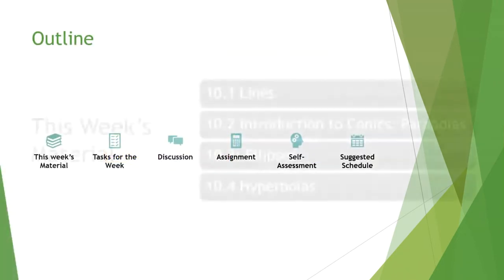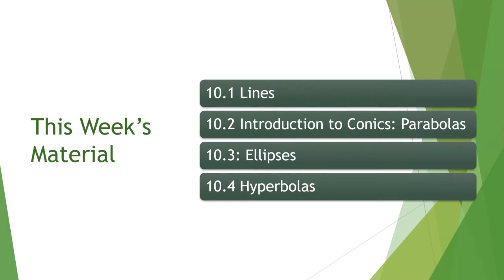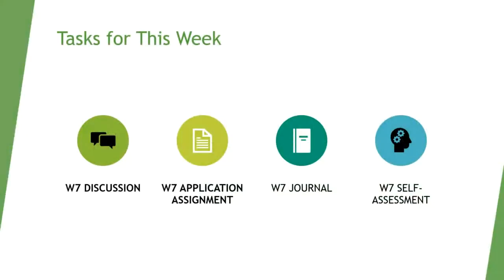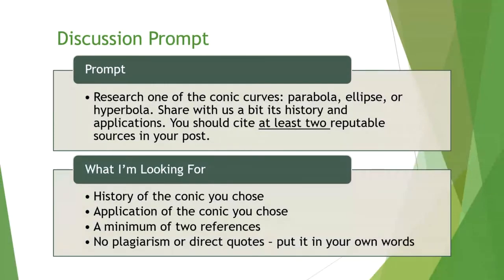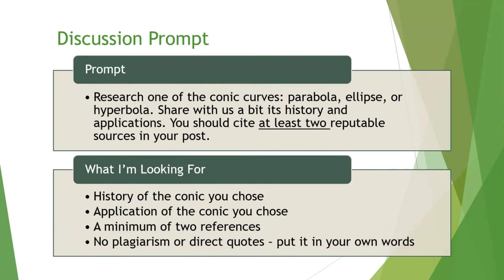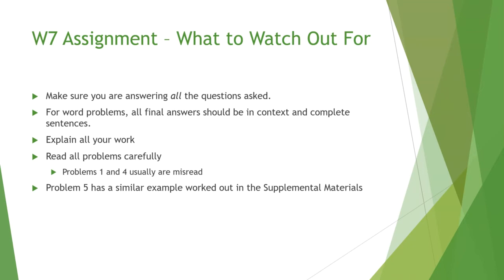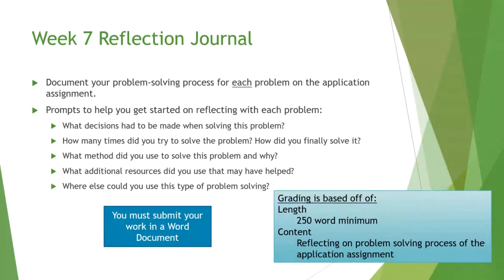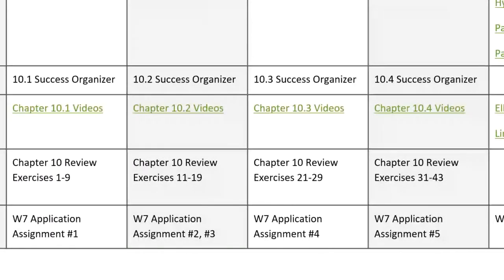MA141 W7 Introduction - October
➡Discussion information
➡Assignment information
➡Tips for showing work
➡Self-Assessment information
➡Suggested Schedule